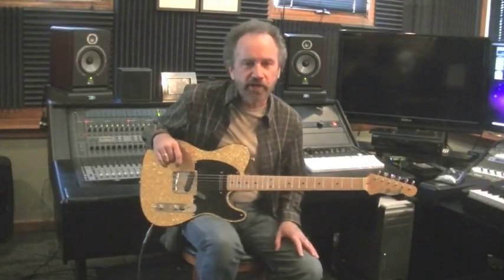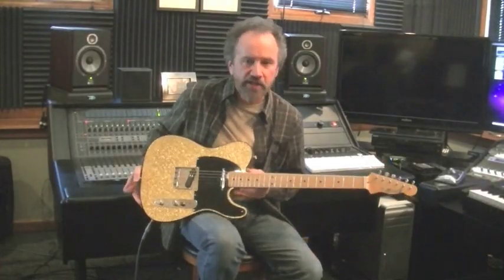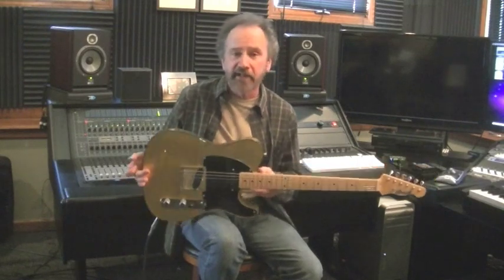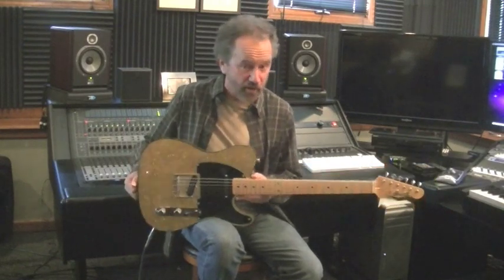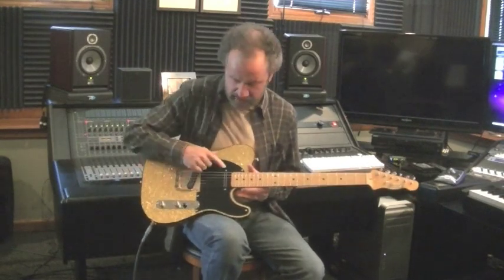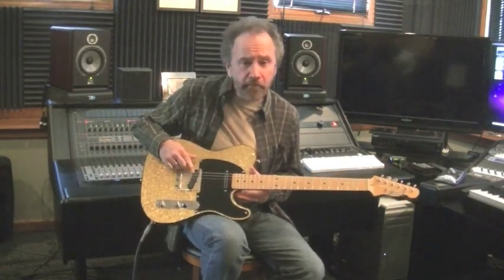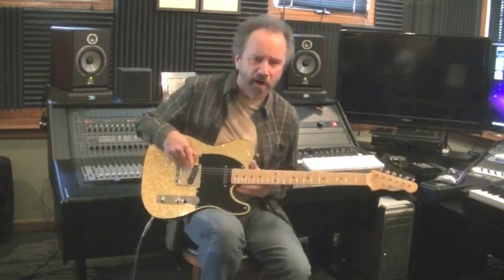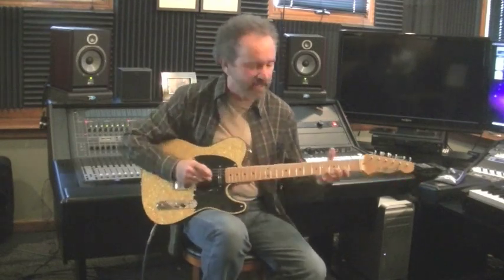Crook Custom Guitars Gold Sparkle T-Style Demo by Roger Hoard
A Crook Custom Guitars Gold Metalflake T-Style guitar demoed by the legendary Roger Hoard featuring a Barden Gatton neck pickup and a Barden modern bridge pickup (JBE Pickups).